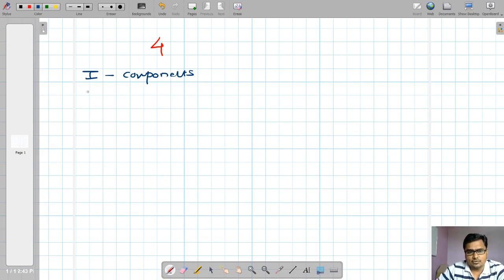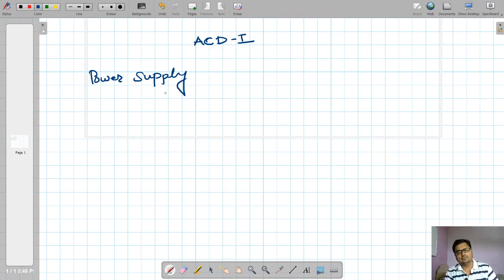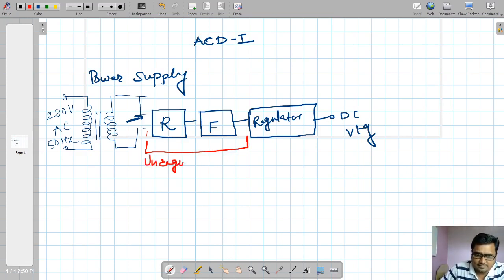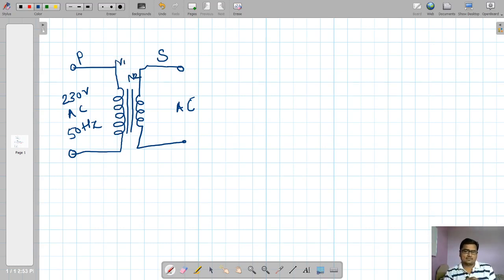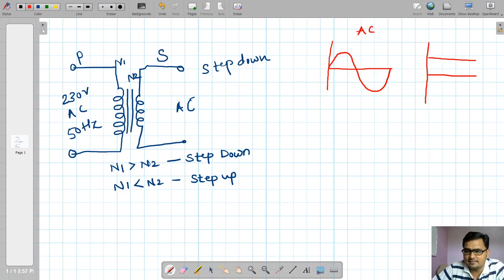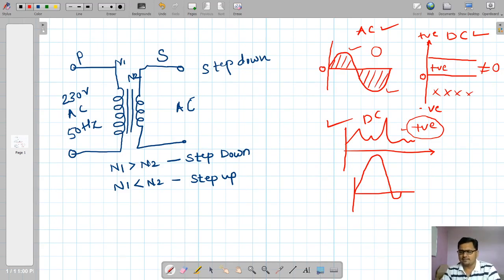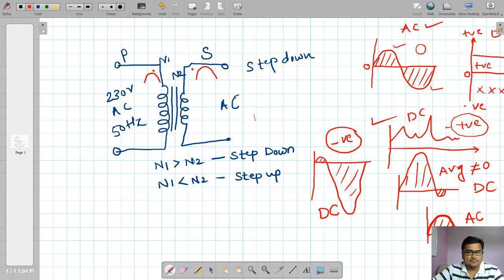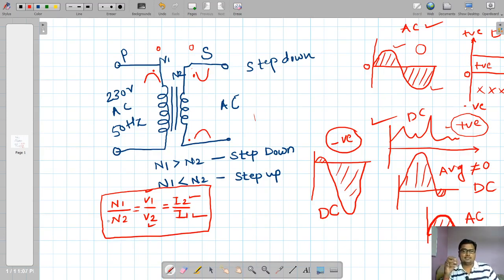1 Introduction and Transformer theory